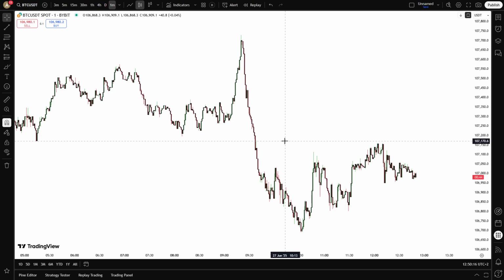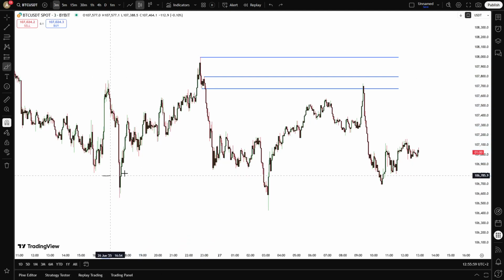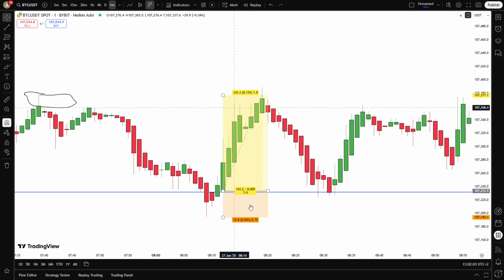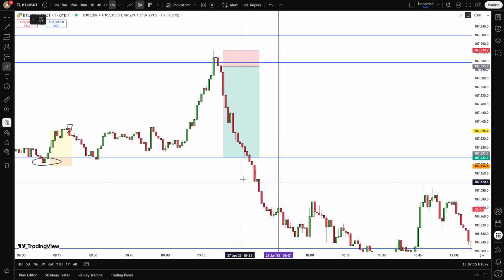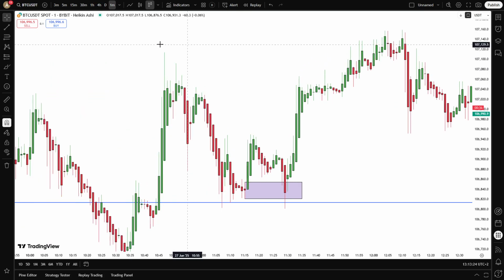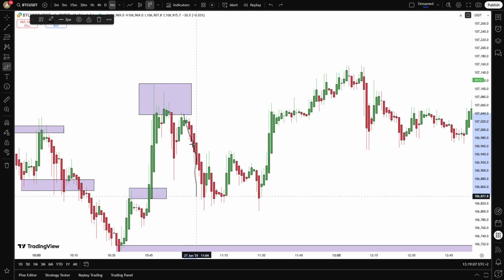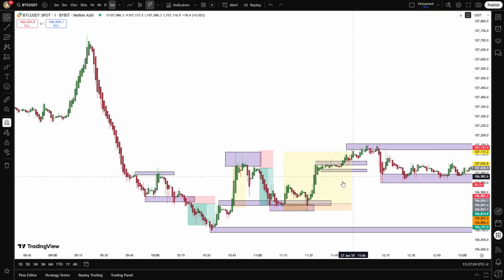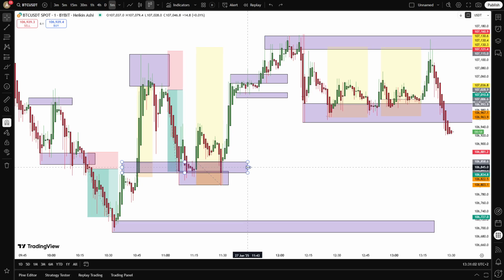Beginner to master series #6 Heikin ashi candles explained + Ladder trading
Heikin ashi candles explained. Decided to add ladder trading to this video very powerfull concepts for LTF execution, level to level trading made simple